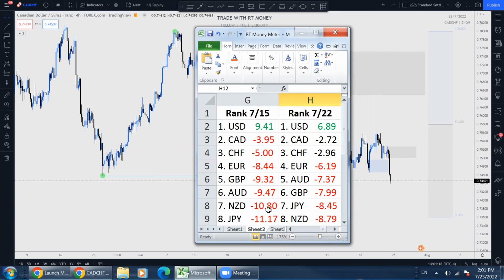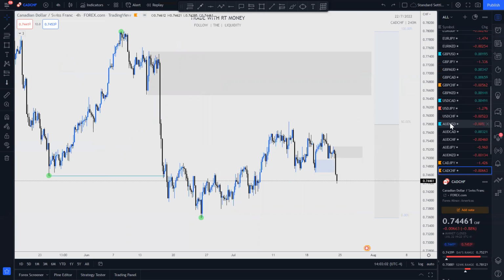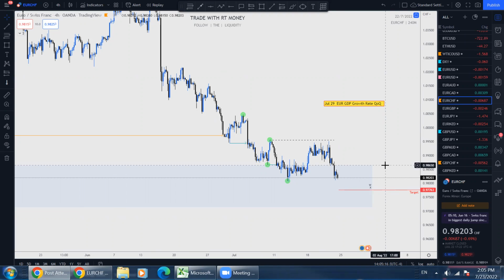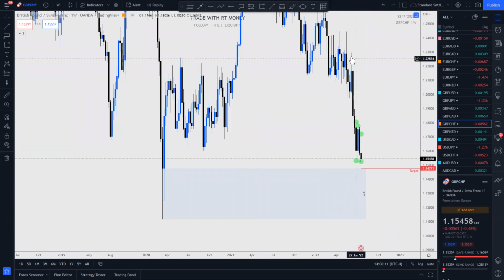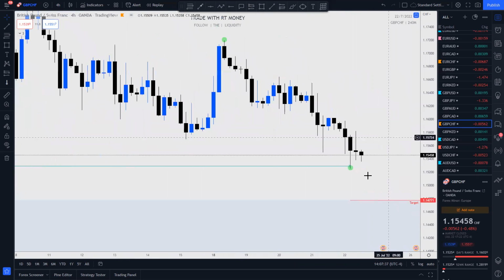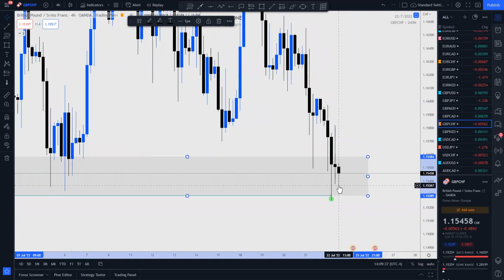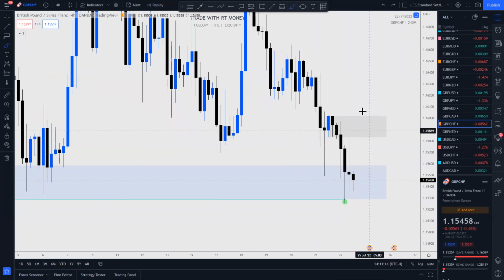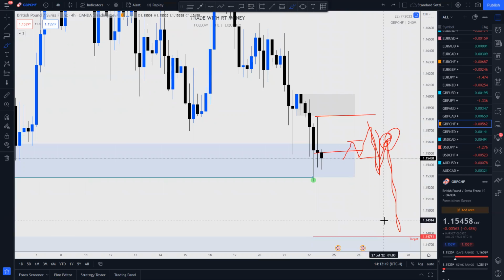FOREX WEEKLY FORECAST: GBPCHF July 25 - 29th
GBPCHF is the focus of this video.  It is one of my favorites going into next week.  Looking for potential POIs to take high probability trades from.